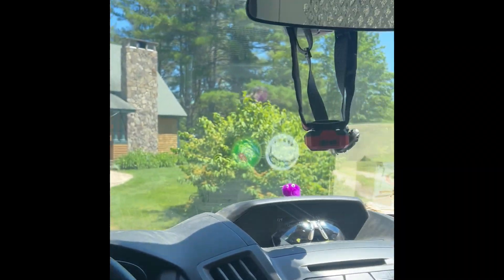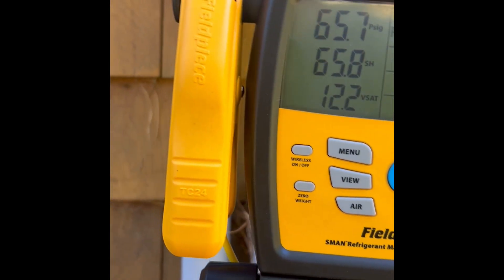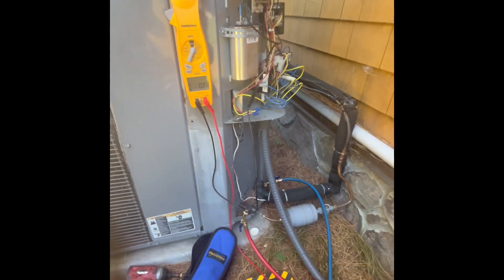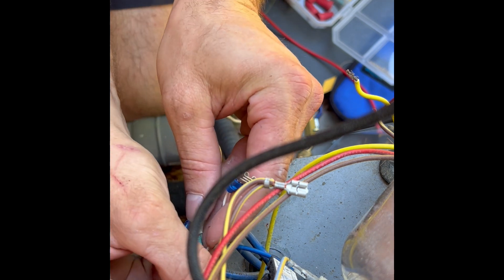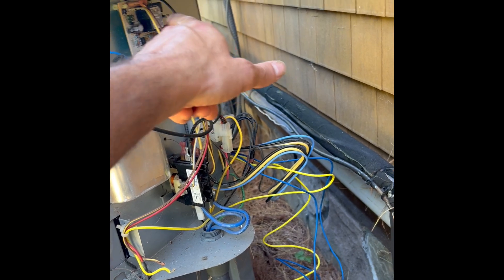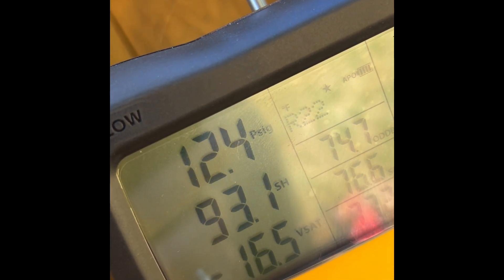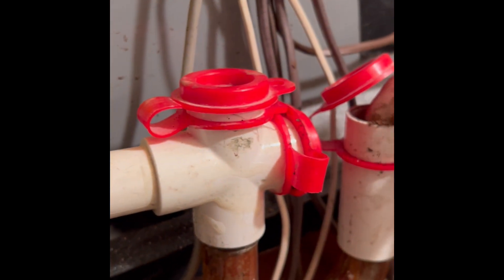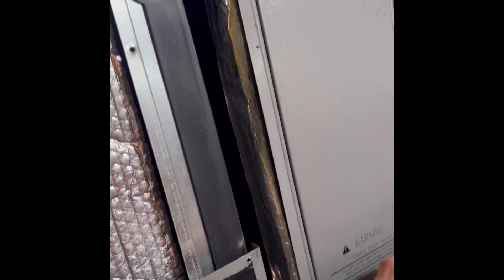R22 SYSTEM LOSSES ITS REFRIGERANT AGAIN! | HVAC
Follow me as we look at the old TempStar 4 ton split R22 AC unit, we troubleshoot to verify the issue, which is that it is a loss of refrigerant again! But it’s a front hand experience on what a system looks like with a bad coil and no refrigerant and how it behaves. Yes I should had used my electronic leak detection device to verify. But once you see the coil you’ll understand.